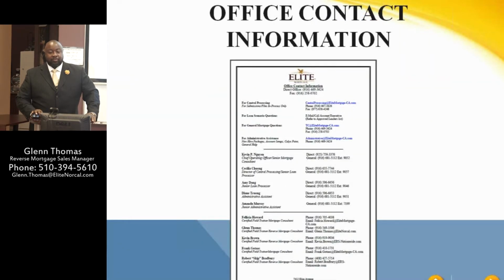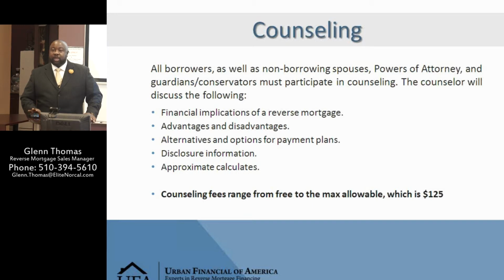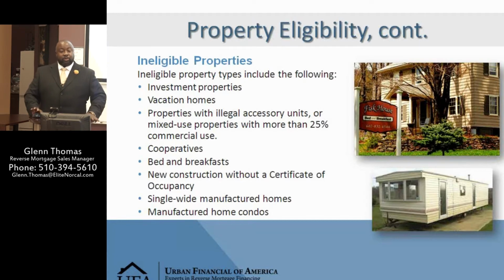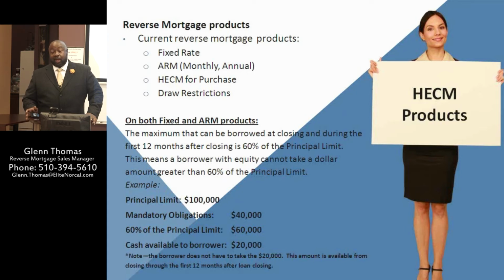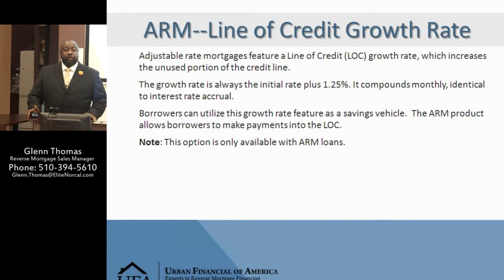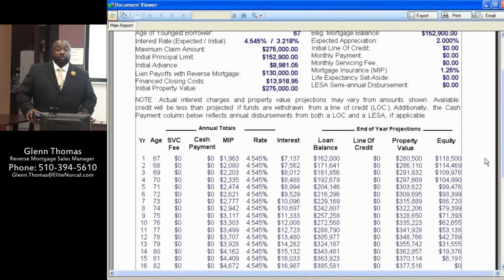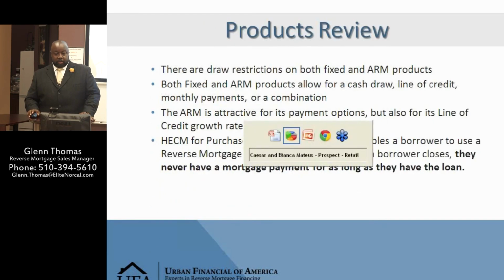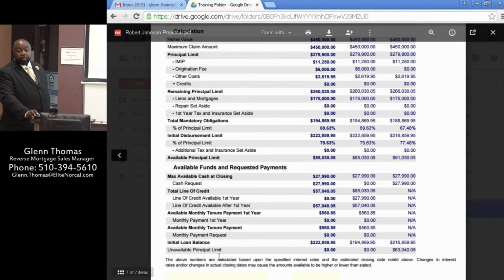ERS Reverse Mortgage Training 1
Instructor Glenn Thomas leads this in depth review of Reverse Mortgage and the greater benefits of Reverse Mortgage for your Client, and for your Elite Mortgage business.